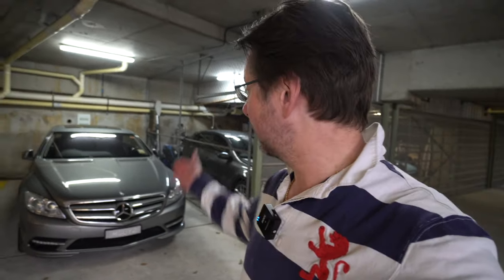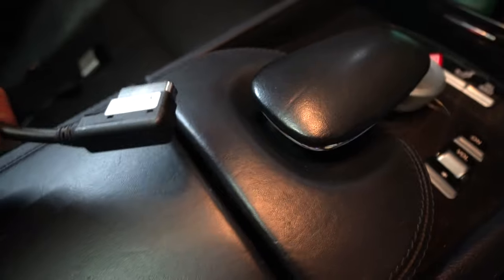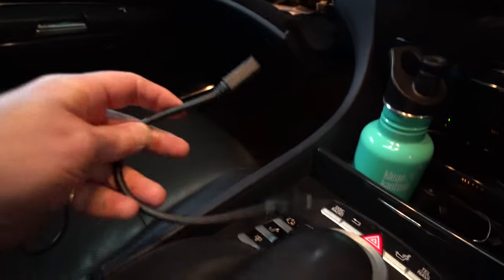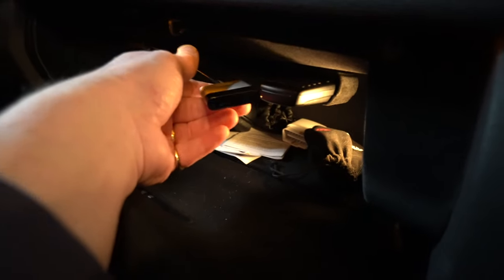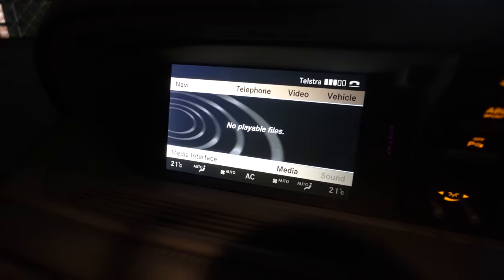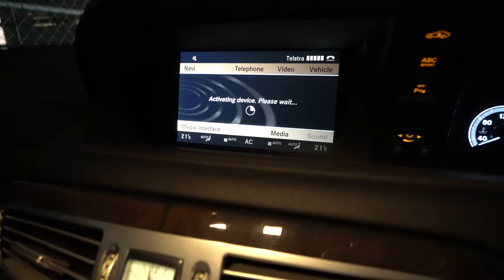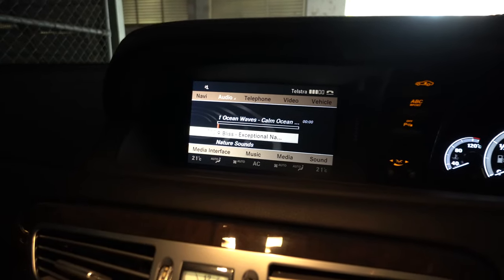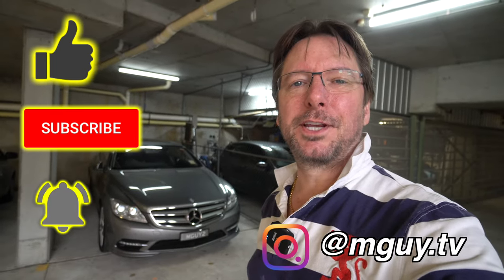Audio Streaming on Older Mercedes-Benz - ESSENTIAL TRICK! | MGUY Australia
If you want to stream from apps OTHER than Apple Music, watch this video for a simple trick!